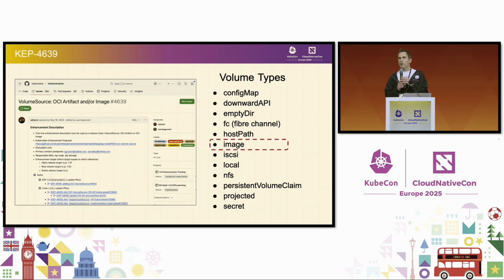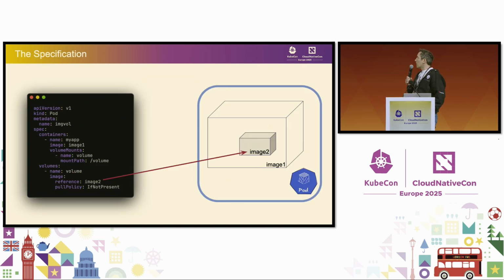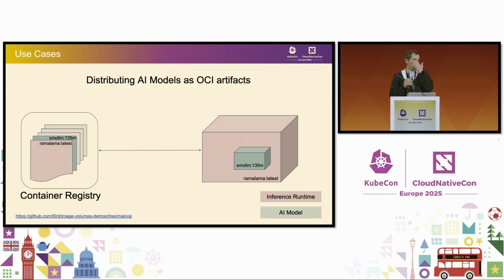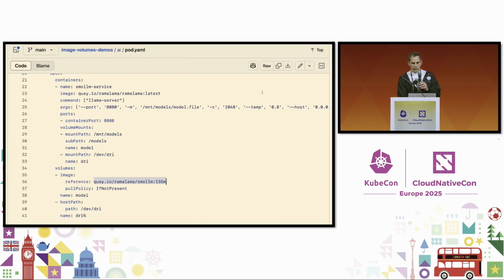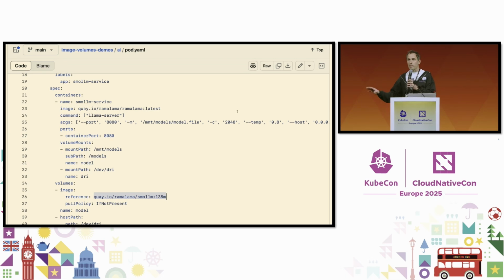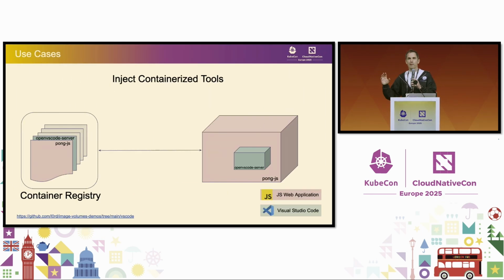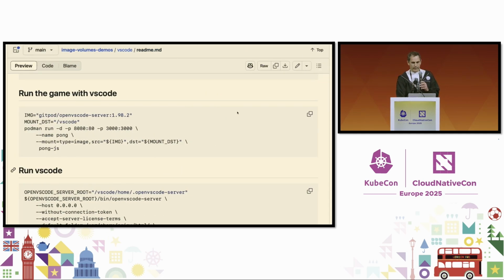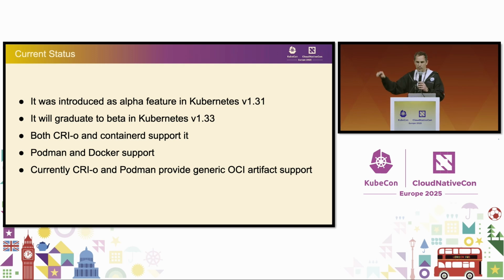Lightning Talk: There Is a New Volume Type in Town! - Mario Loriedo, Red Hat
Volumes of type “image” open new scenarios and ways to use containers. The primary use case is AI workloads, the main drive for KEP-4639, which introduced them. However, these new volumes can have a broader impact. They allow the composition of different OCI images to augment a workload’s capabilities. Think of it as a container sidecar, but without the container’s isolation and with volumes composability.

This lightning talk discusses the volumes of type “image” and their different use cases, from AI to workload troubleshooting.